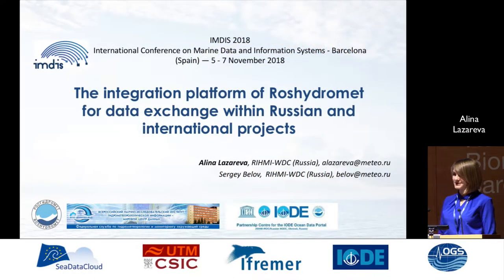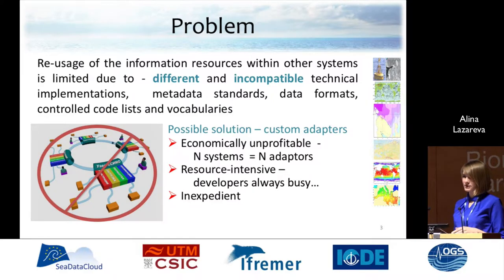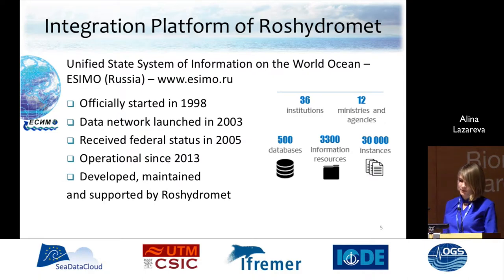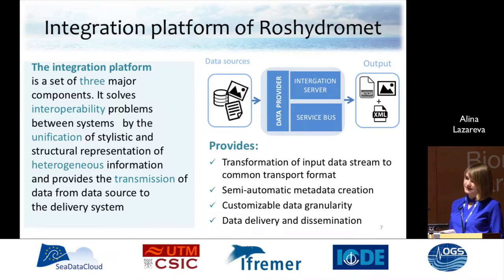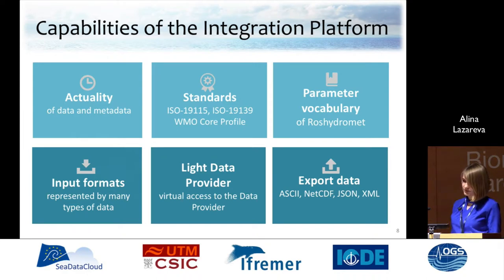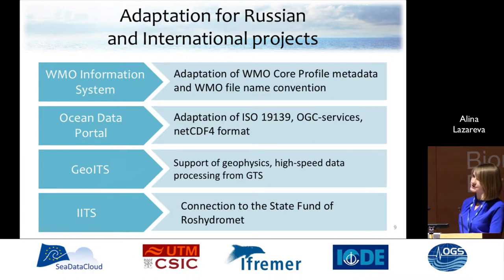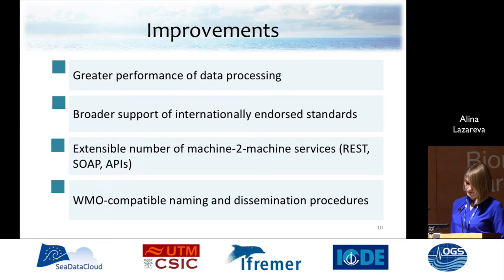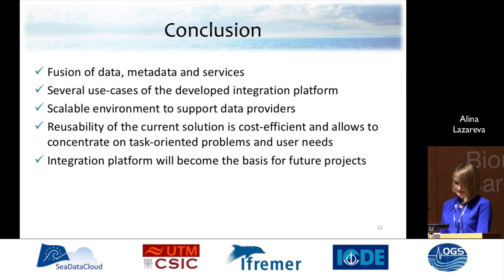IMDIS 2018 - The integration platform of Roshydromet for data exchange - Alina Lazareva